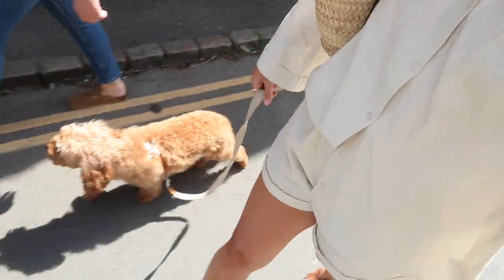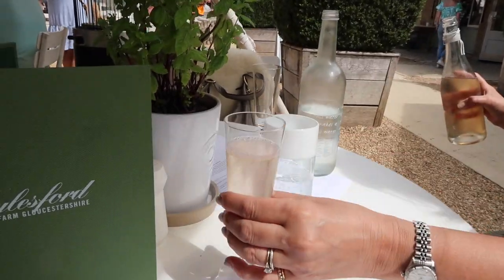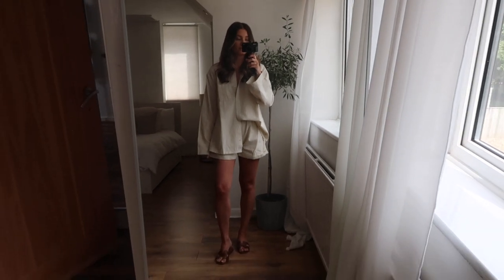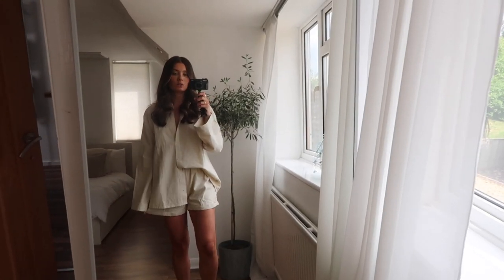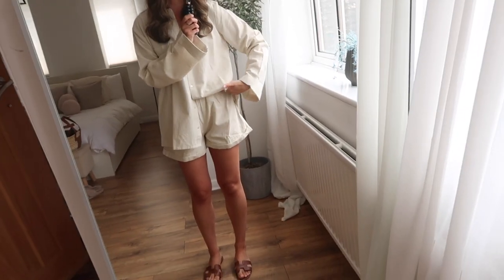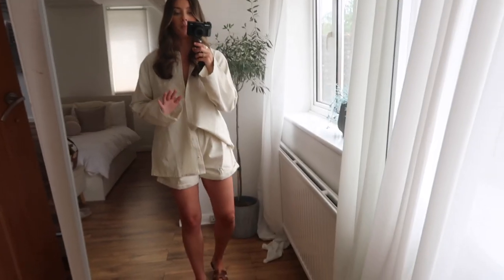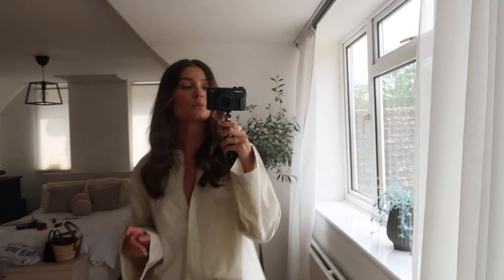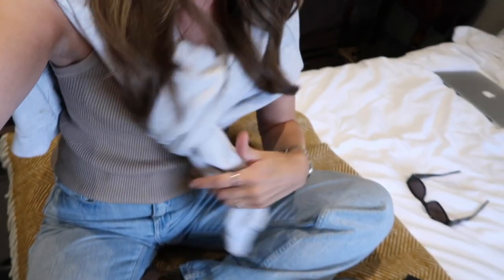WEEKLY VLOG | A TRIP TO THE COTSWOLDS | Amy Beth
Hi everyone, I hope you all enjoyed this little vlog xx

What I wore in The Cotswolds
Day 1

Day 3

Where I went in The Cotswolds
Burford
Bourton On The Water
The Dial House

The Kingham Plough

The Double Red Duke

Hook

Daylesford